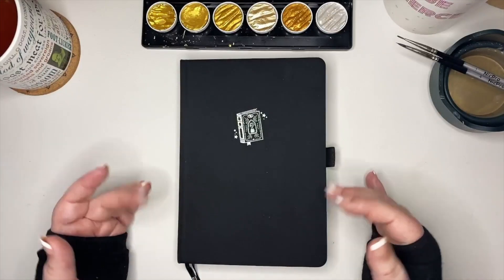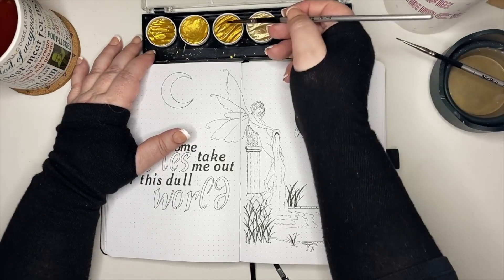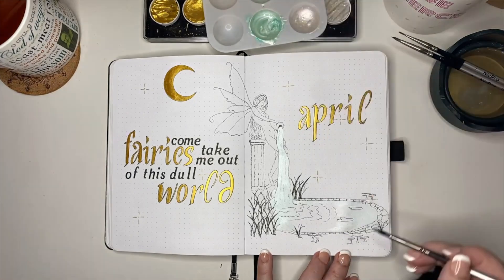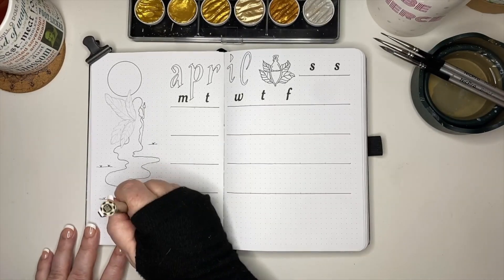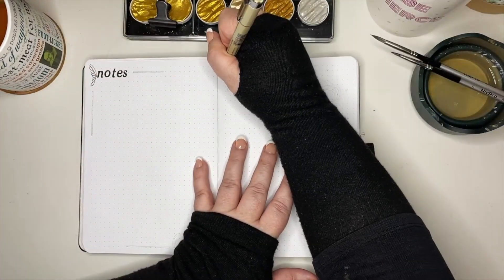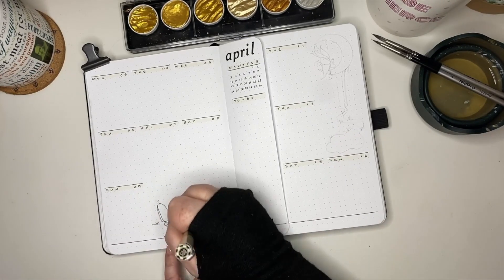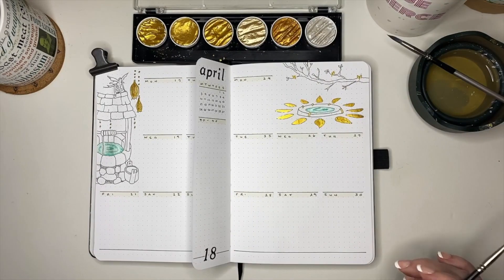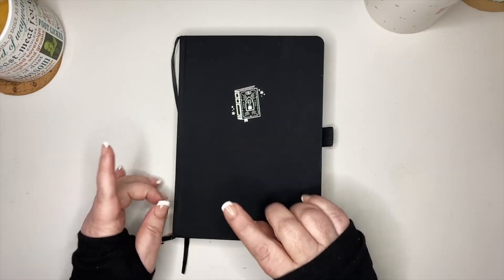April 2023 Custom BulletJournal Set Up | Faerie Fountains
Come with us into the forest and be healed at a faerie fountain.
💫 SOCIAL
I always have multiple Archer & Olive notebooks in my lineup. A&O has superb quality and their company values align with my own.

Archer & Olive A5 Spellbook Dot Grid Notebook (Halloween Box Exclusive)

Pigma Micron Fineliner, Black (.005, .01, .02)
Ohuhu Dual Tip Brush Pens (#106)
Uniball Gold Gel Pen .07
Mr. Pen 2-Piece Circle Stencil
30-Piece Alphabet Journal Stencils (the font)
30-Piece Journal Stencils
Coliro Metallic Watercolors
Artist's Loft Gouache Pain (Metallic White/Viridian)
We R Memory Keepers Corner Rounder
Faber Castell Kneaded Eraser
Tul Mechanical Pencil .07
💫 MUSIC
In this video→ Fay in Mist by Magnus Ludvigsson